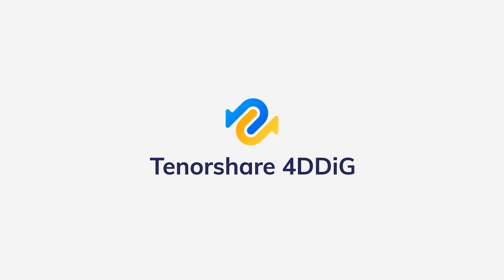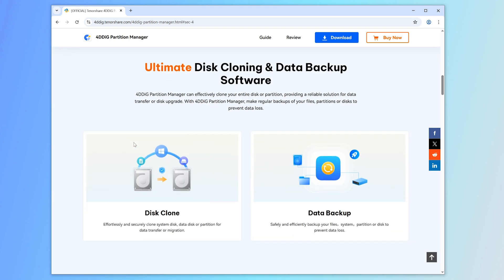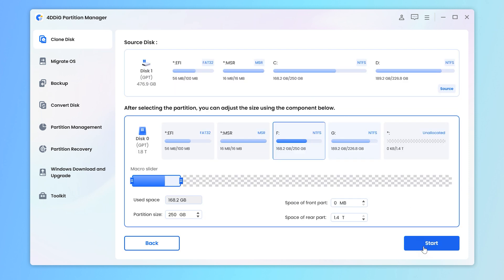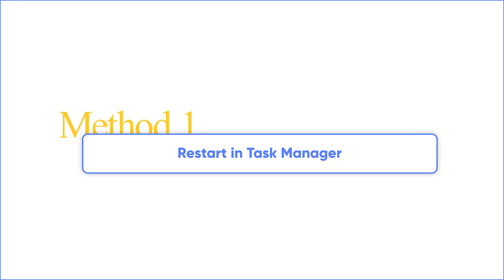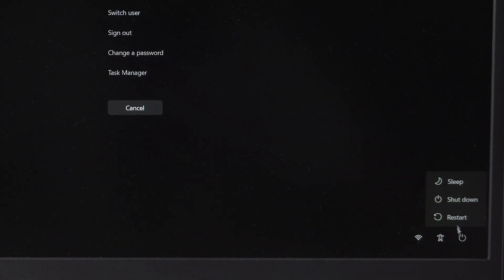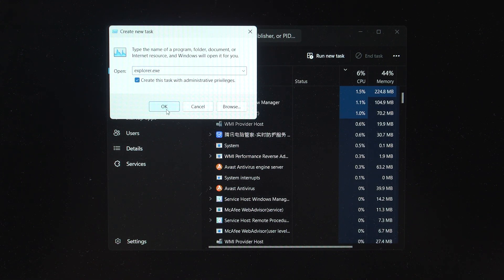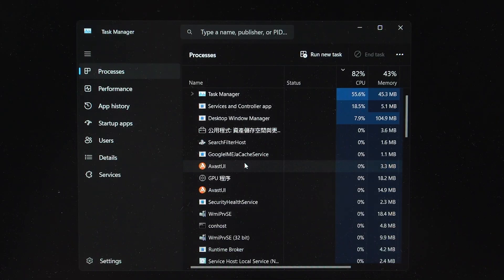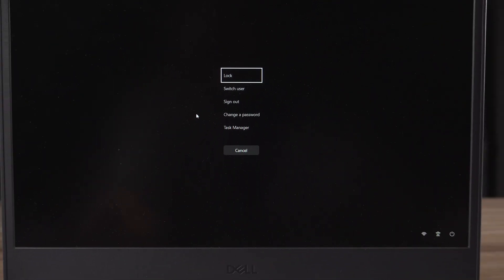How to Fix Black Screen on Windows 11 | Fix Black Screen Error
Facing a black screen on your Windows 11 PC? This video guides you through multiple troubleshooting methods to fix the black screen error, from basic restarts to advanced registry tweaks. Before any major troubleshooting or Windows updates, learn how to secure your data with 4DDiG Partition Manager to prevent data loss.

📌Timestamps:
00:00 Intro
00:21 Clone Your Disk With 4DDiG Partition Manager
01:33 Method 1: Restart in Task Manager
02:06 Method 2: Force Restart
02:25 Method 3: Run Explorer on Task Manager
02:46 Method 4: Use Keyboard Shortcut to Wake the Screen
03:01 Method 5: Fix Registry